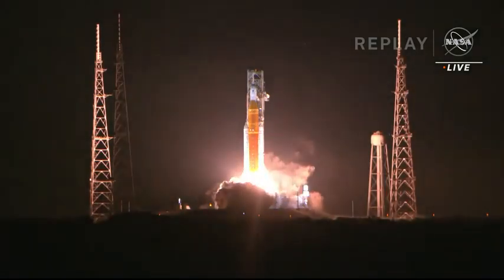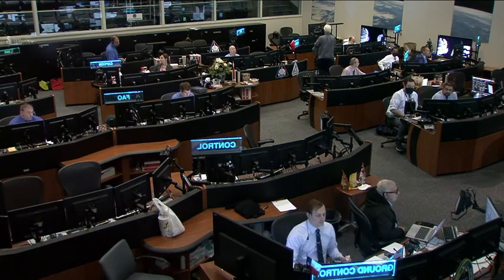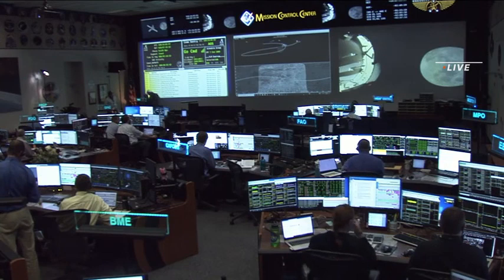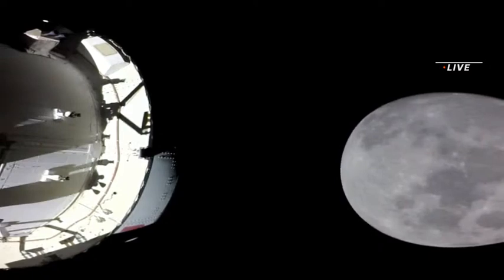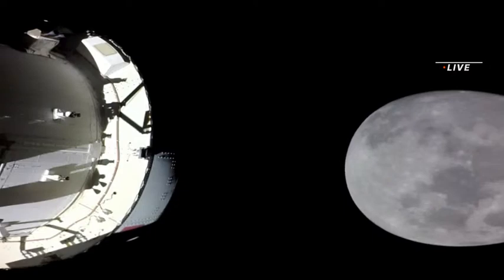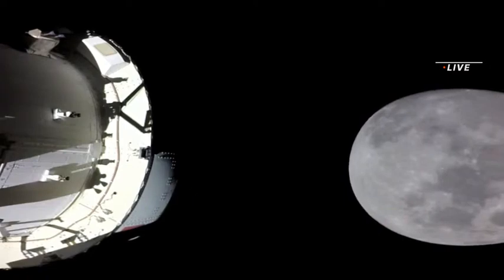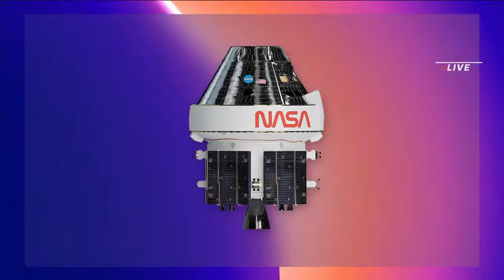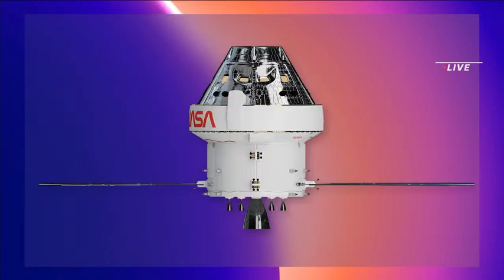NASA's Artemis I mission Return Trip Lunar Flyby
On Dec 5, Nasa will air the lunar flyby of the orion space craft on its return trek towerd earth